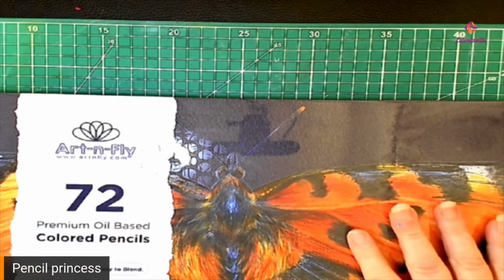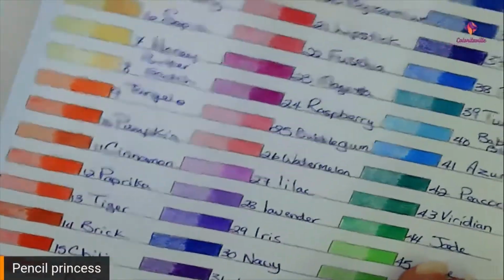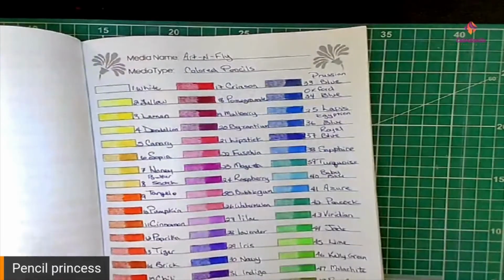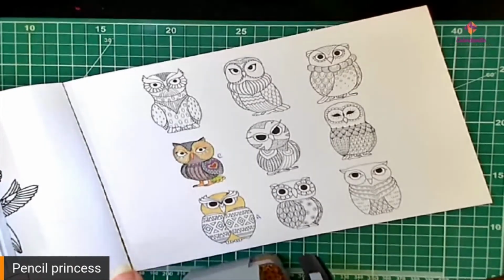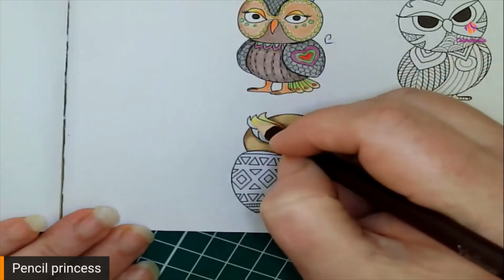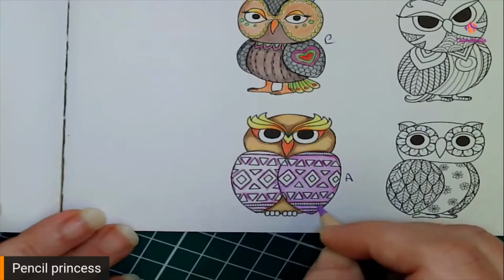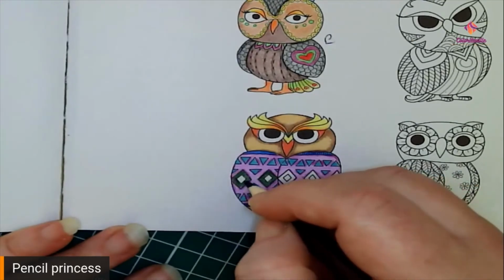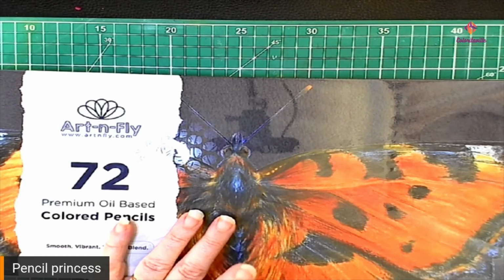Art N Fly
All of these videos have been previously aired on Coloritaville and have been moved here with me the move was asked for by Donna and I am now on this channel I will continue my Saturday color a longs and the reviews of my colored pencil hoard for those that want to see it I hope you will all join me in this new journey Please Note: This is a channel devoted to adult coloring. I try to be accurate in all of my descriptions of products or techniques... but I am human.  All product reviews are my honest opinions. There may be times I am asked by a manufacturer or artist to review their product that they have sent to me. I will never give a positive review unless I feel a positive review is warranted. If a product was sent to me for review I will express that in my videos. I believe in full disclosure.

Any links to products, pages, channels referenced in this video are just below.
Again, thank you for taking the time to view this video.